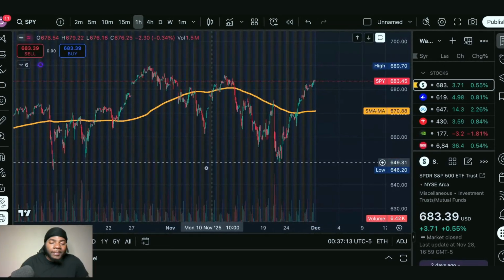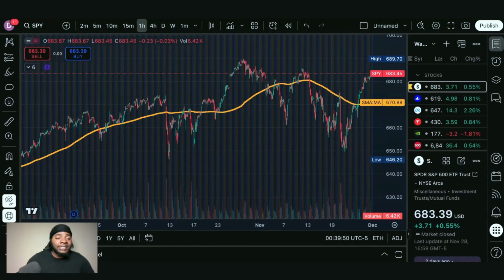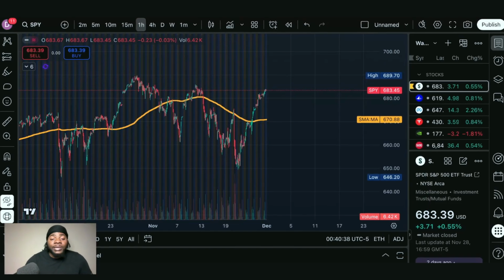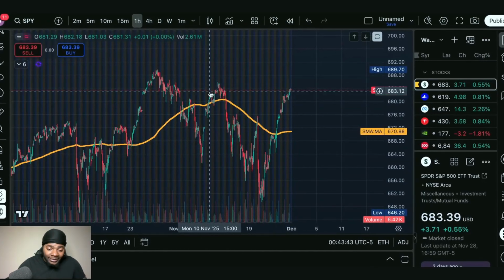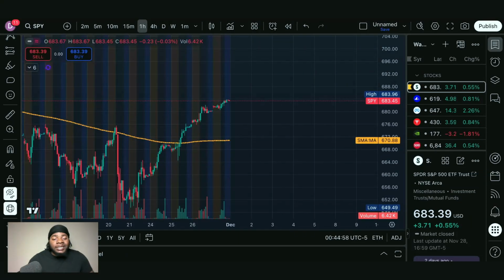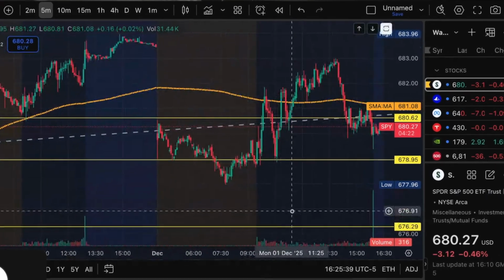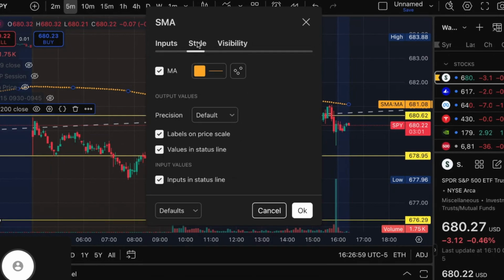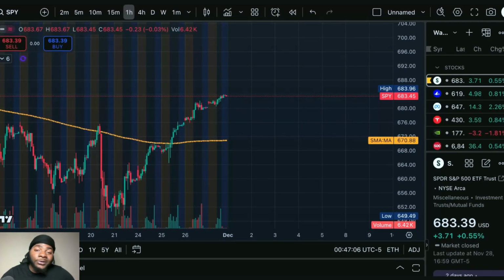This 200 Moving Average Hack Will Catch You Clean Market Moves | Day Trading Options